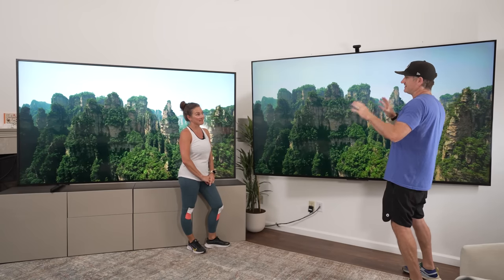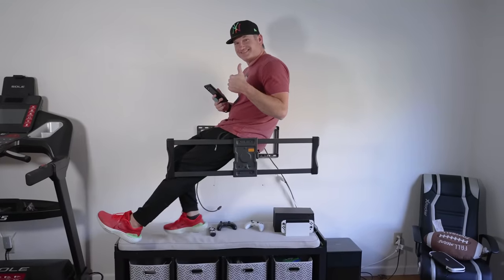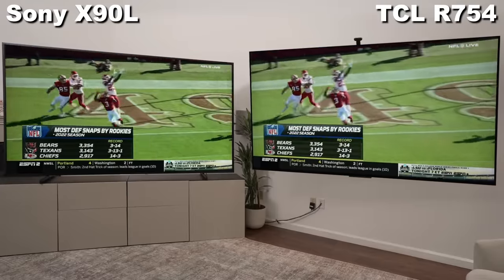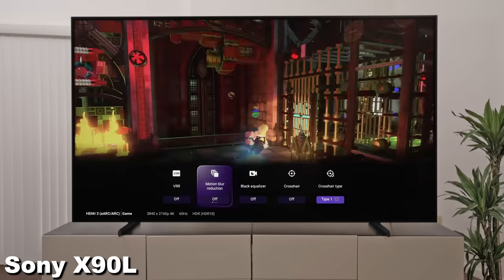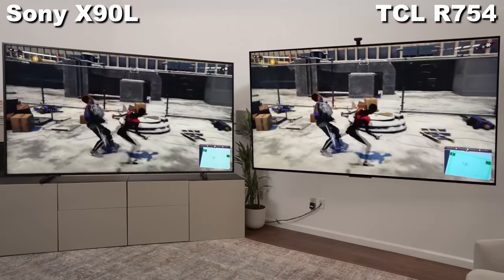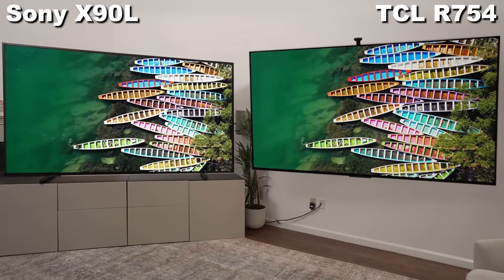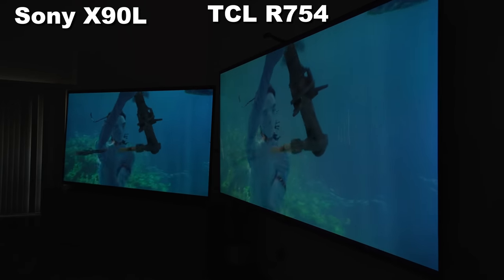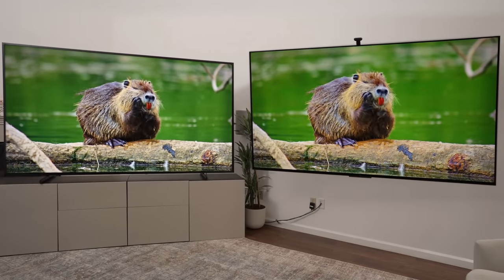98" Giant TV Showdown - Sony vs TCL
Best TV Mount for all 98" TVs

Sony X90L
Best Buy

TCL XL Collection 98R754 QLED TV - Check it out
Best Buy